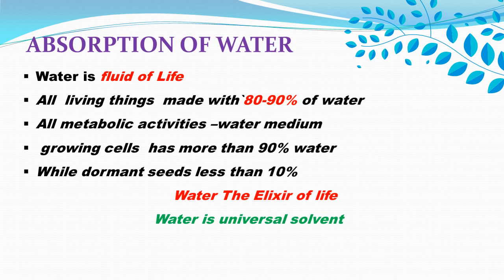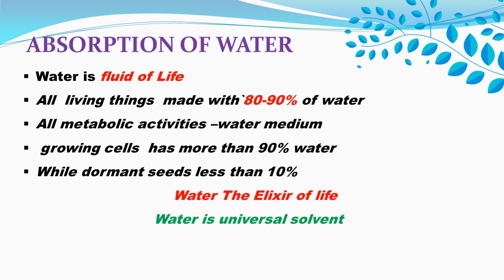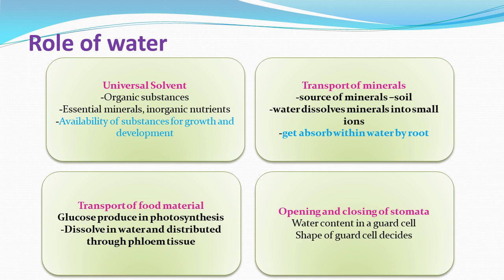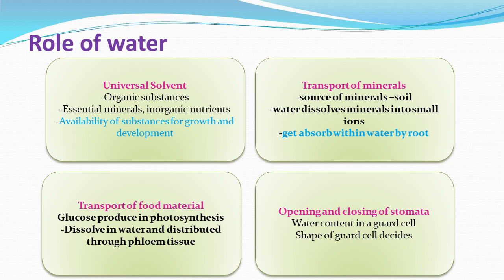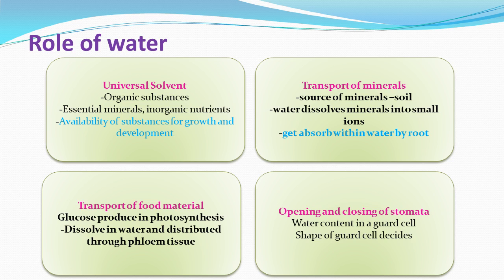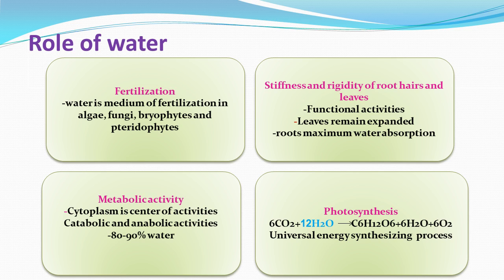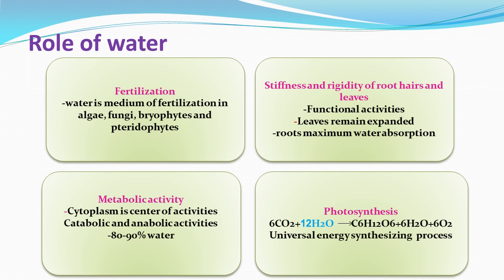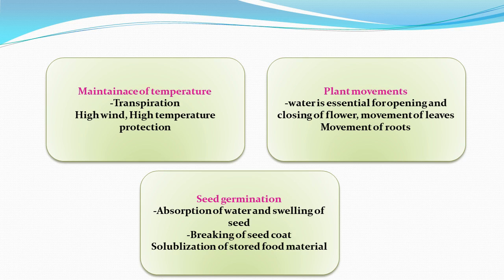S.Y.B.Sc. SEM I | Plant physiology | BO232 | Absorption of water | Role of water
Smt. Bidve S.C. | S.Y.B.Sc. SEM I | Plant physiology | BO232 | Absorption of water | Role of water